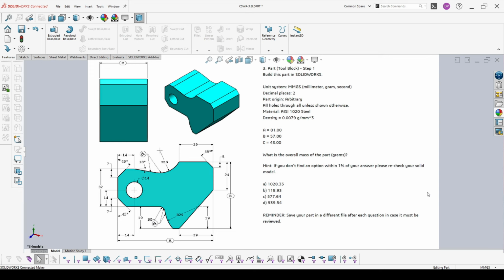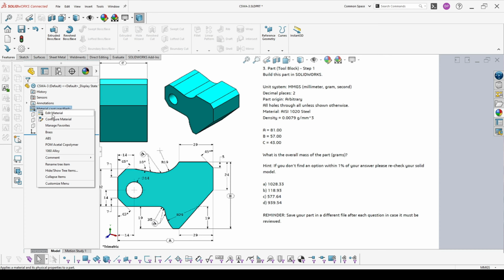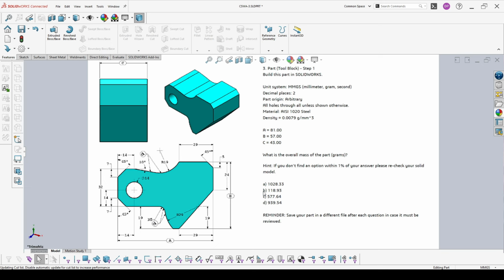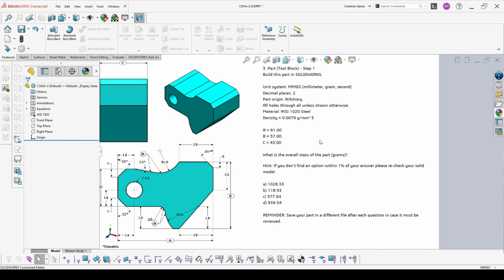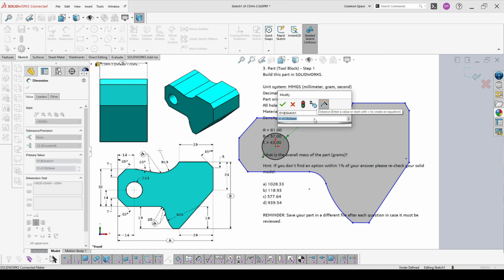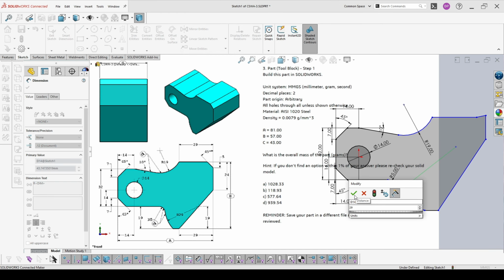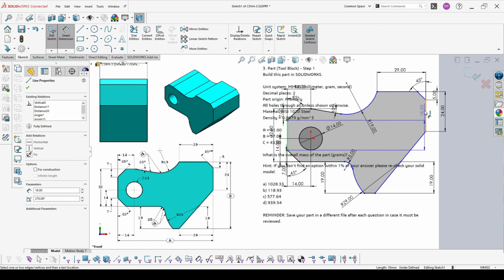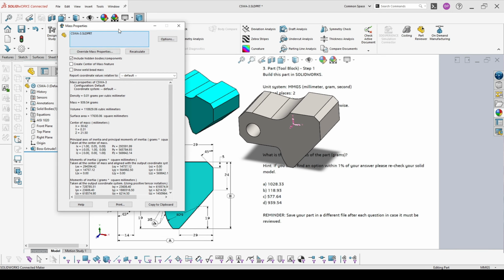SolidWorks CSWA Sample Exam - How to solve Question 3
Explanation of Question 3 on CSWA Sample Exam. What you should be careful about during the exam.

✔️ CSWA Sample Exam Question 3 Walkthrough

🧐 MUST-WATCH VIDEOS
Step by Step to CSWA SUCCESS! SolidWorks Extrudes with Sentimental Lego Brick

🔗FIND ME